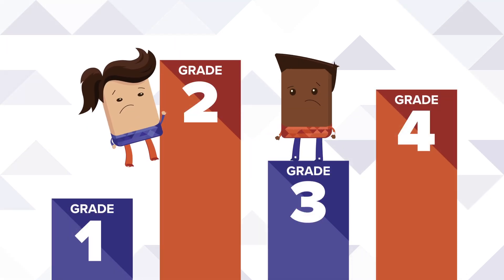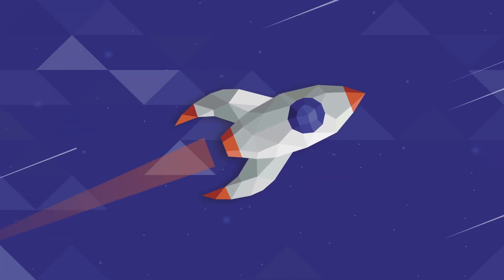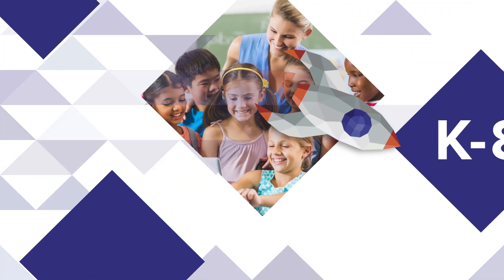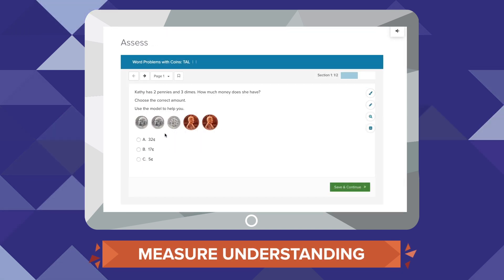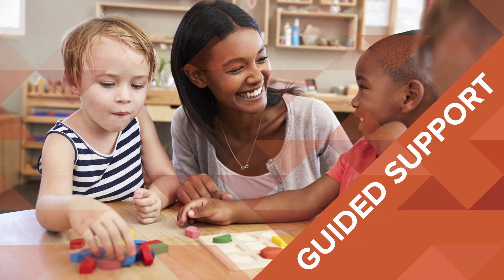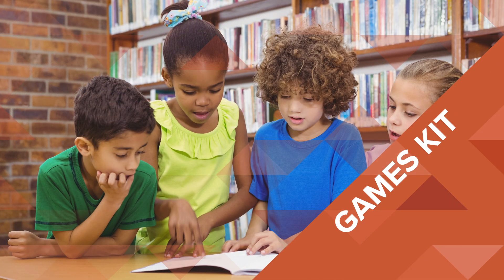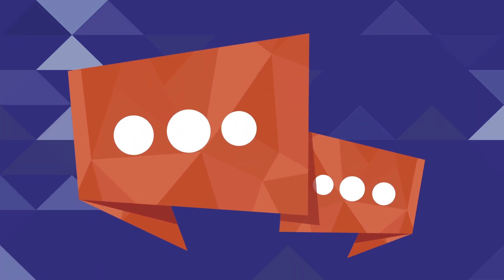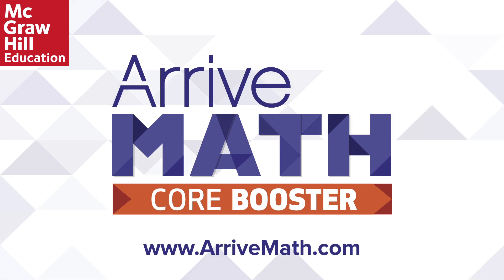Arrive Math Core Booster: Achieving Universal Student Success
The Arrive Math Core Booster is a supplemental intervention solution that integrates and strengthens core math curriculum by flexibly targeting any kindergarten through eighth-grade math standard through mini-lessons, hands-on activities, and manipulative-based games.